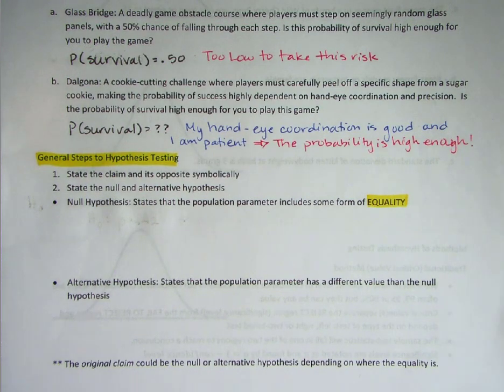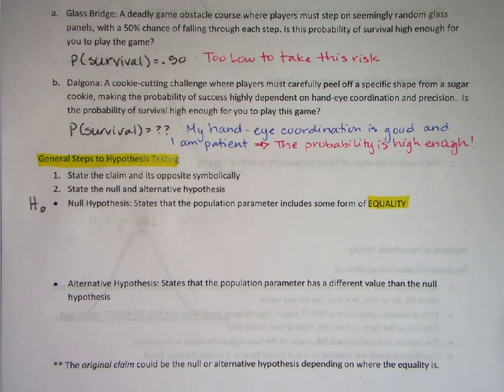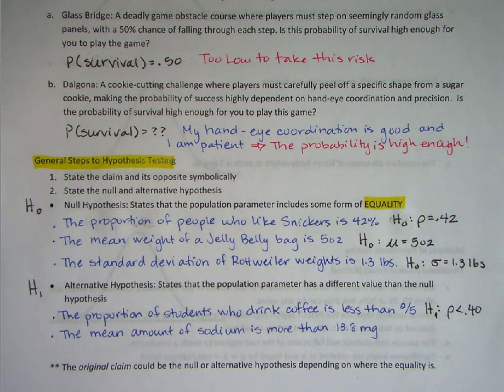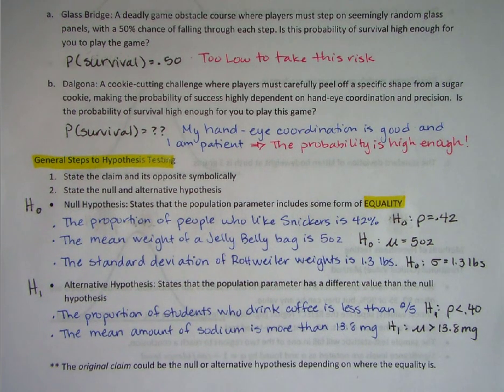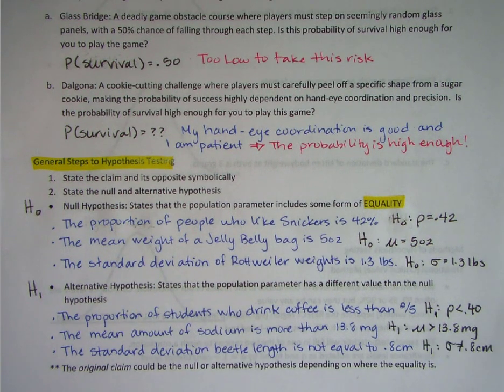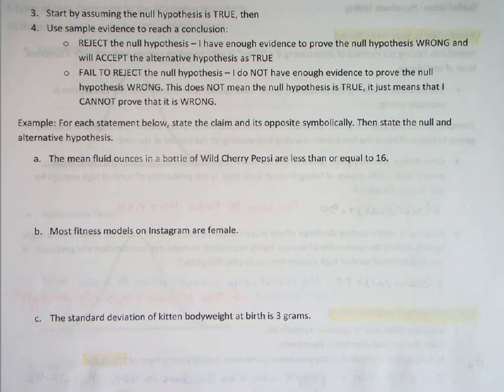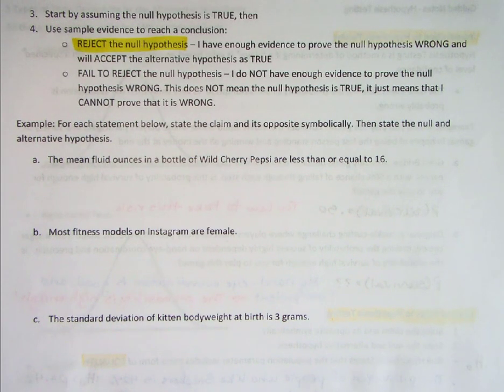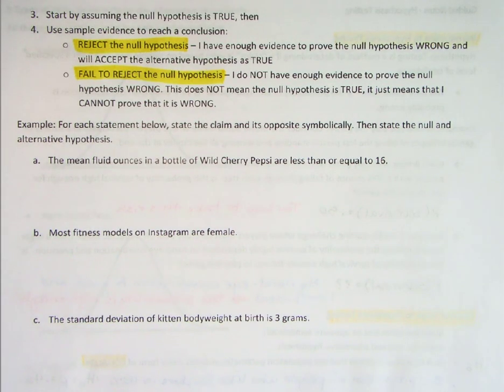General Steps to Hypothesis Testing